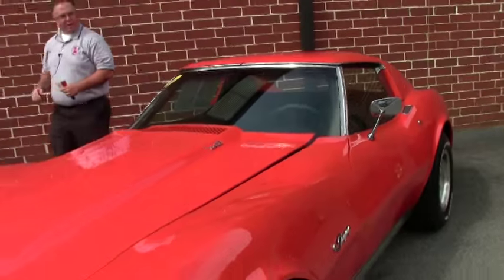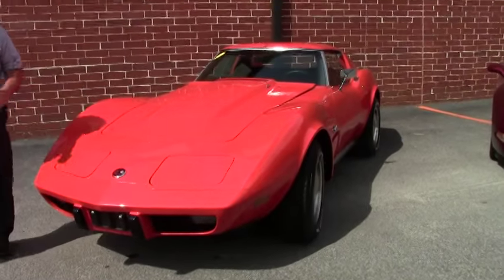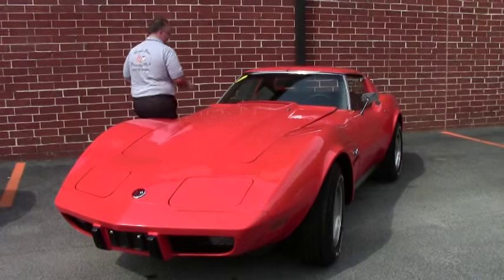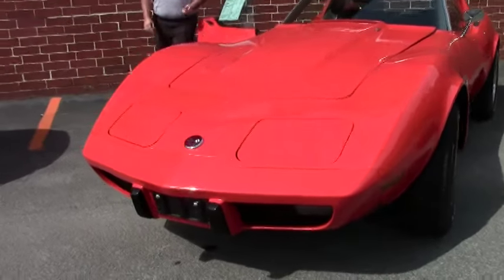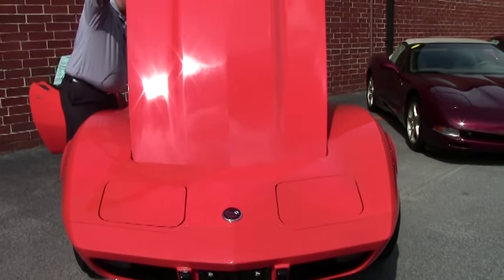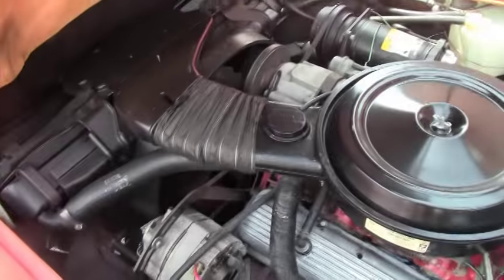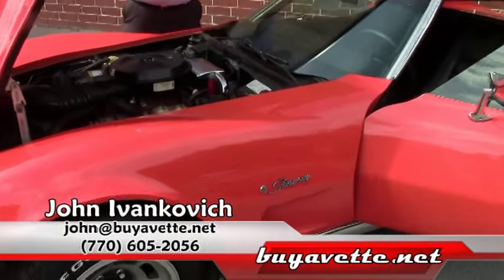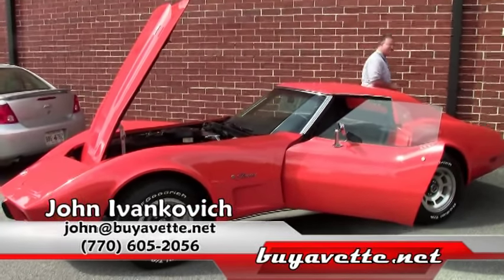1976 Corvette L82 Bloomington Gold 10K Miles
1976 Corvette L82 Bloomington Gold 10K Miles For Sale

Code correct Orange Flame exterior, code correct Black leather interior.

Numbers matching 210hp 350ci L82 engine, automatic transmission, posi rear-end.

WOW -- you just don't see '76s like this! Showing just 10,394 documented original miles and LOADED with factory options, this is perhaps one of the nicest '76s on the market today, and has even received the coveted Bloomington Gold award to prove it! Originally assembled on January 19, 1976, this 1976 Corvette L82 shows good-vg older paint, with a great shine. All exterior glass in this car shows a correct date code. Weatherstripping and taillights appear to be original, and slotted aluminum wheels are in good condition with vg center caps. Please note that this car wears a set of recent BF Goodrich Radial T/A raised white letter tires, and NOT the original Firestones that are shown in the photos, which were flat-spotted and replaced for safety reasons. The BF Goodrich tires show near full tread depth remaining at an average of 11/32nds. The interior of this 1976 Corvette L82 shows BRAND NEW leather seat covers, and exc carpet, seatbelts, and door panels. Dash pad and center console are vg, as are the gauges, which show good lenses and no fading. Correct appearing AM/FM radio is in place. Steering wheel is in good condition, and t-top bags and strap are included. The numbers matching L82 engine in this 1976 Corvette L82 shows original casting date November 24, 1975, and final assembly date December 16, 1975. Correct air cleaner, carburetor, intake manifold, valve covers, ignition shielding, a/c compressor, radiator hoses, air pump, and exhaust manifolds are all in place, and the frame is solid and rust-free. Included documentation consists of original window sticker, original bill of sale, original dealer pre-delivery inspection form, '76 Corvette brochure, '76 Chevrolet full line mini brochure, '76 Chevrolet accessory catalog, '76 Chevrolet color guide, aluminum wheel removal instructions, original warranty info, '92 Bloomington Gold certificate, photos of the car at car shows, and repair records dating back to 1991. This car has been fully serviced, and all instrument gauges, lights, turn signals, brakes, engine, transmission and rear-end are all in good operating condition. We can't seem to keep '76s in stock, and this is easily the nicest one we've seen in a LONG time -- call us before it's sold! 10K Miles.